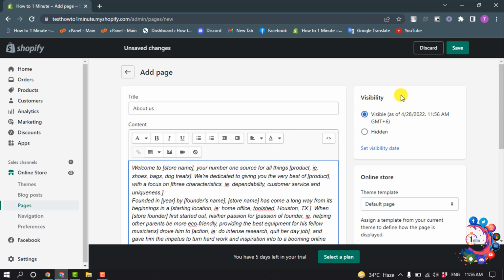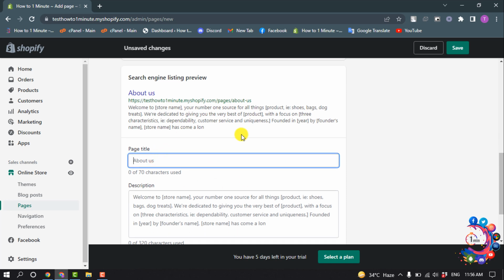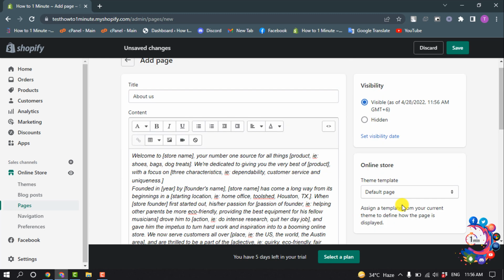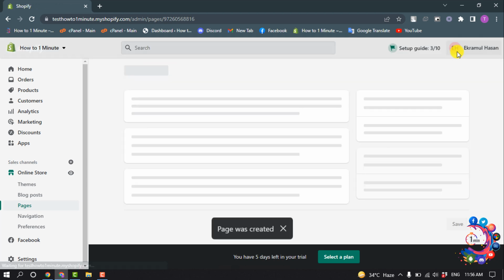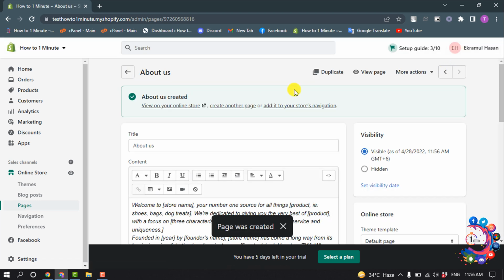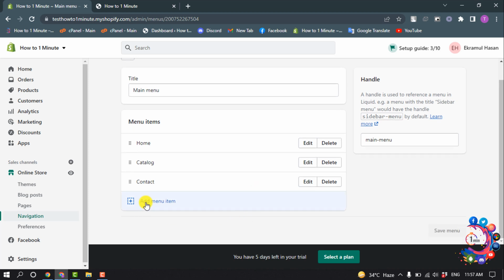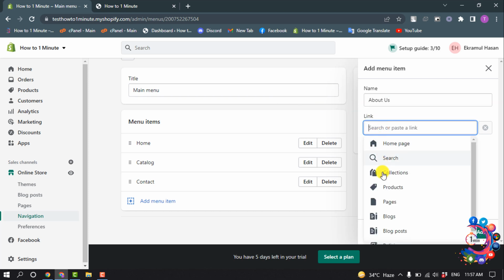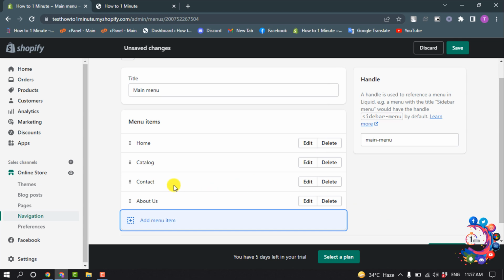How to add about us on shopify 2025 (Quick & Easy)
Where is about us page on Shopify?
Image result for How to add about us on shopify
First, you'll want to go to your Shopify dashboard and log in. Once there, navigate to your admin dashboard and, on the left-hand menu, click on Online store - Pages. If you're creating your first About Us page in Shopify, click the green Add page button to create the new page

"about us page template"
"shopify about us page template free"
"shopify page design"
"how to add sections to pages in shopify"
"shopify pages"
"shopify page templates"
"shopify page builder"